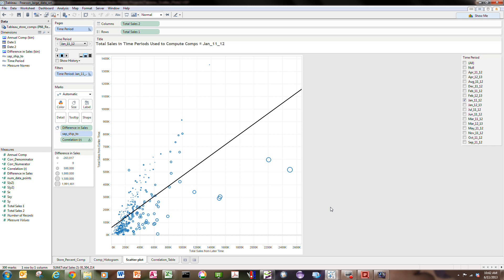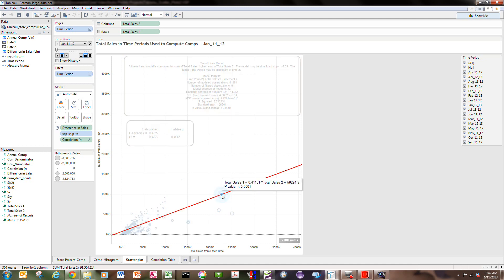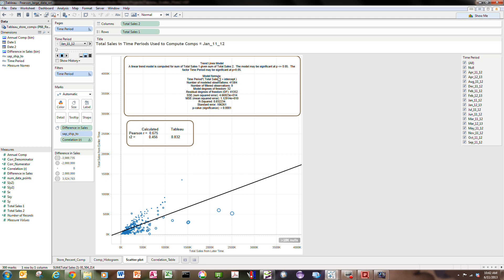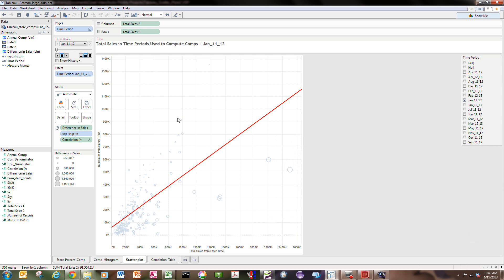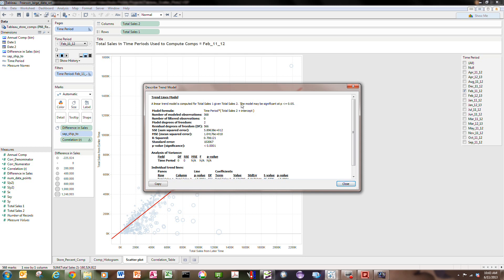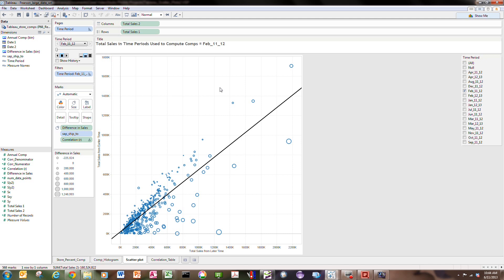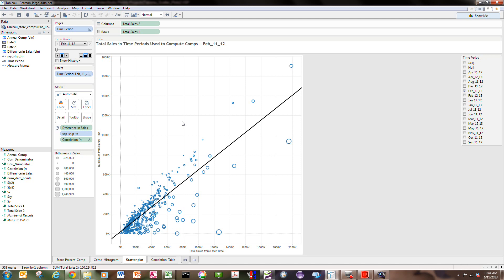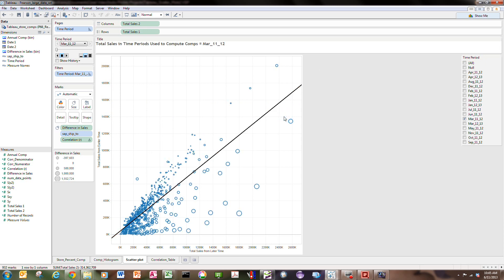Tableau, Correlations and Scatter Plots (Part 2 of 2)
In this video, I discuss a couple of features that I would like Tableau to add to their software to make the scatter plot production process easier, more complete and more robust.  Part 1 of this series shows in more detail how data is formulated to perform scatter plot analysis.